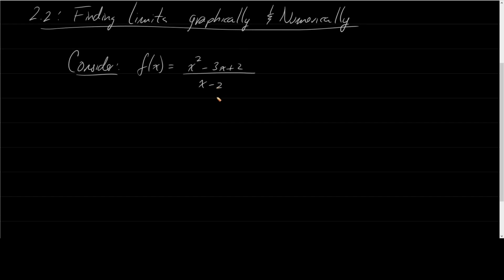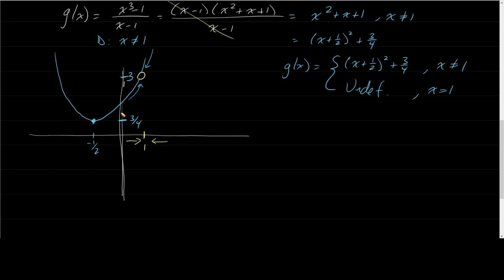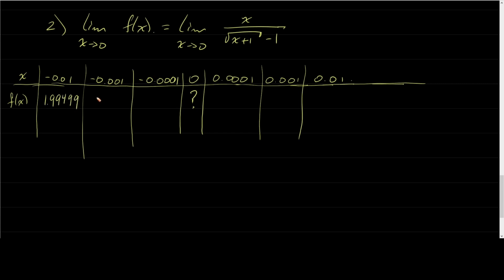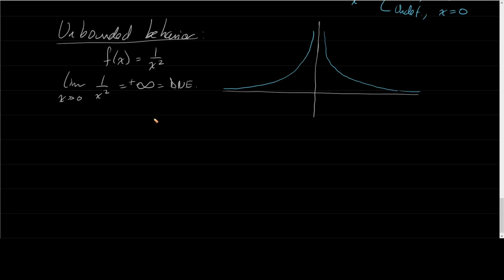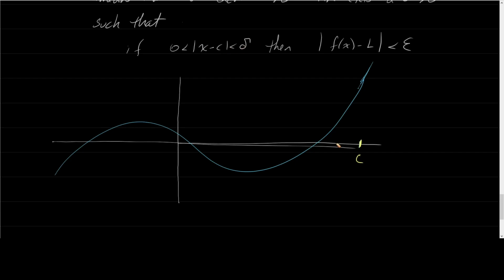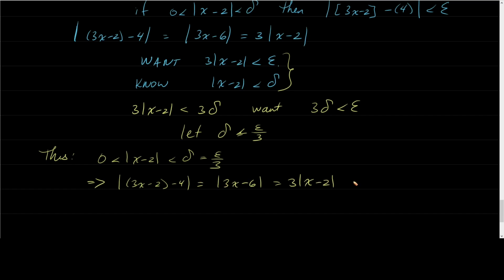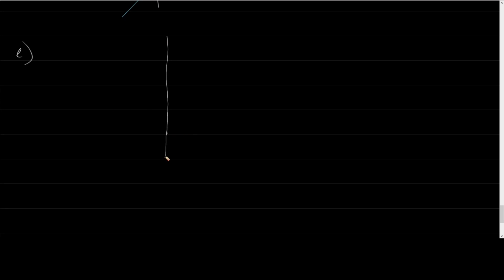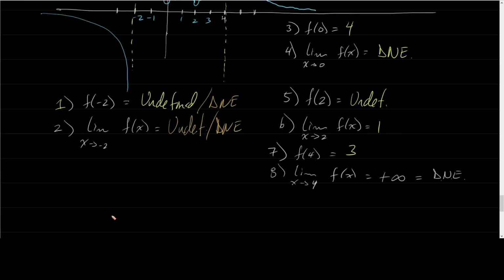Calc 1: 2.2 - Finding Limits Graphically and Numerically